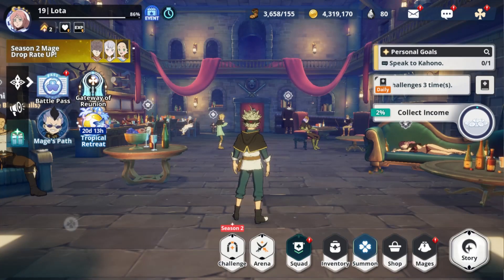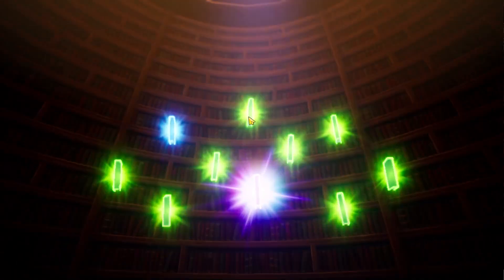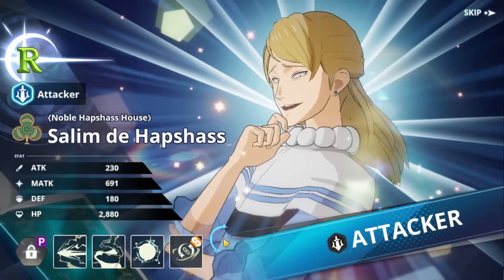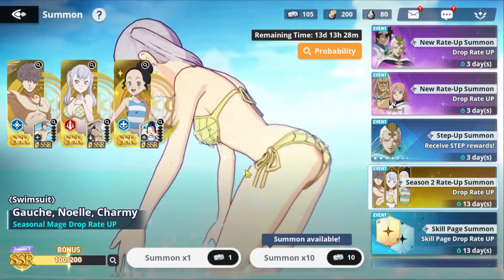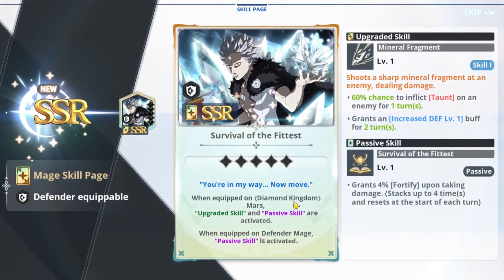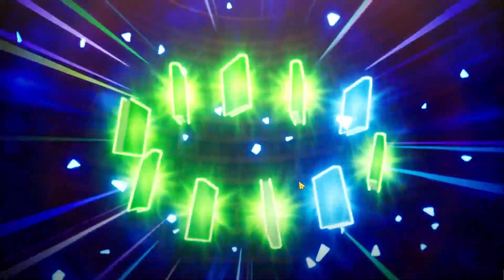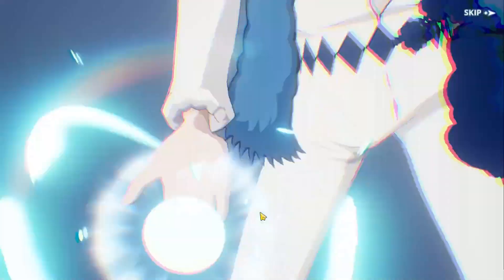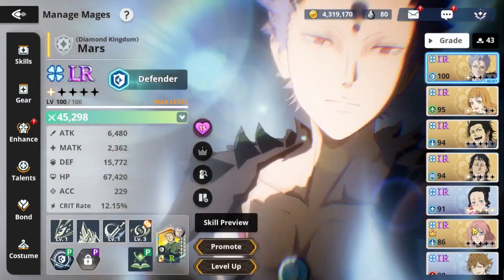THESE NOELLE SUMMONS HURT MY SOUL!! | Black Clover Mobile